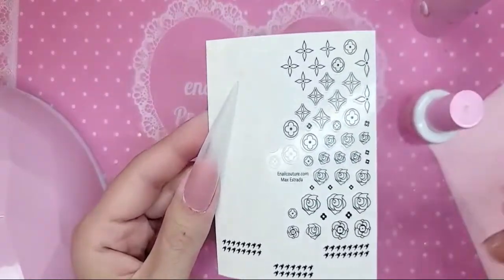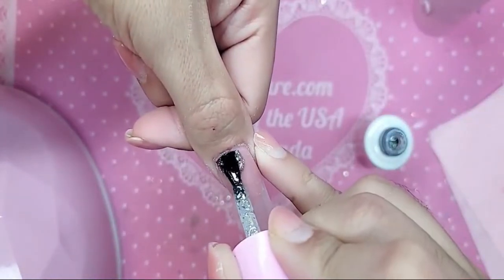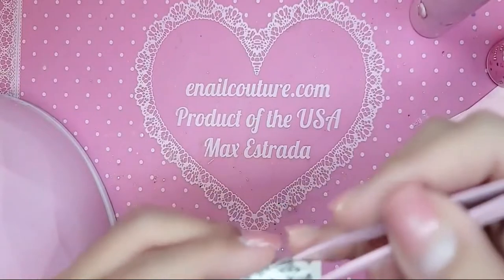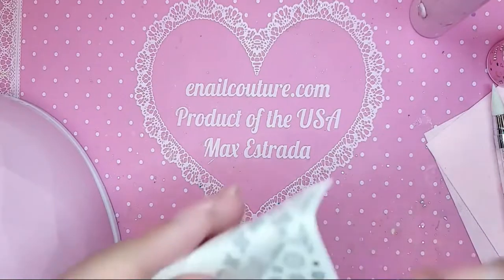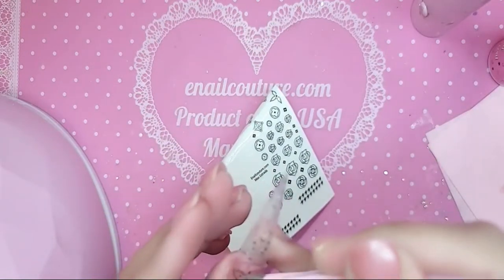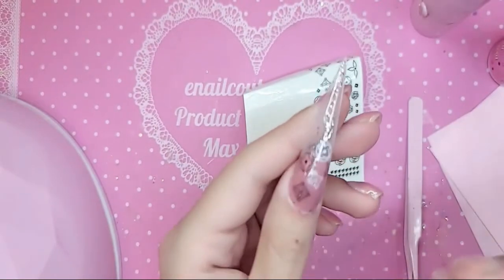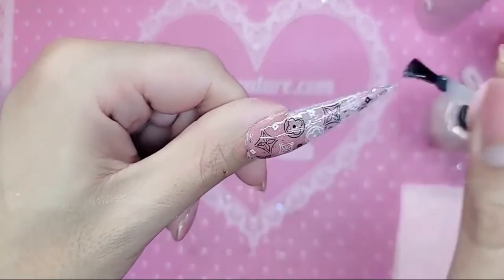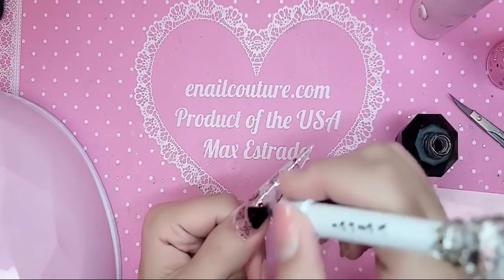new charm nail stickers are the best in the world - Max Estrada